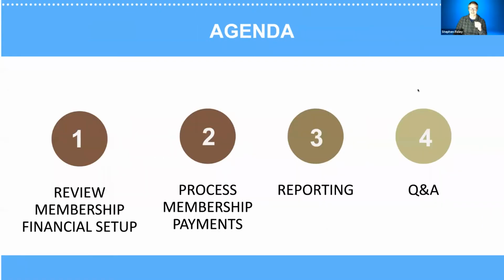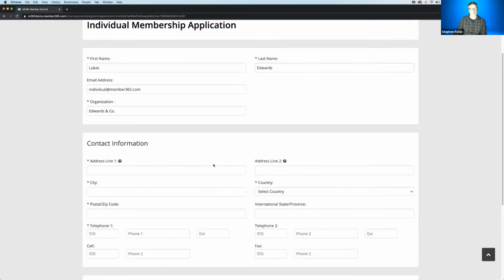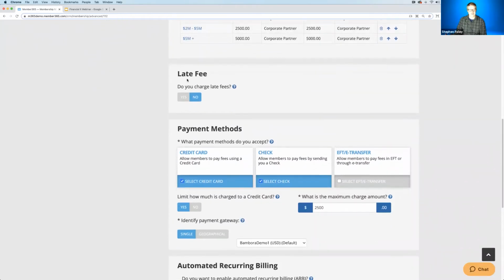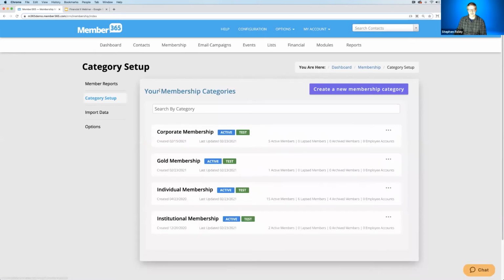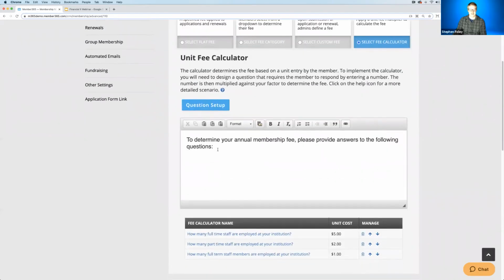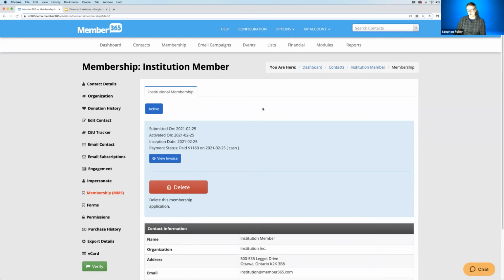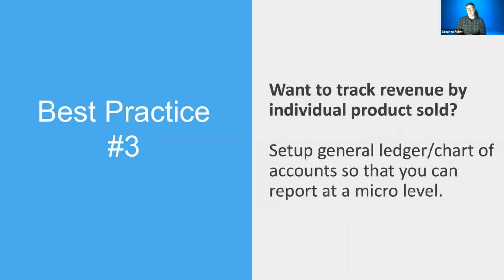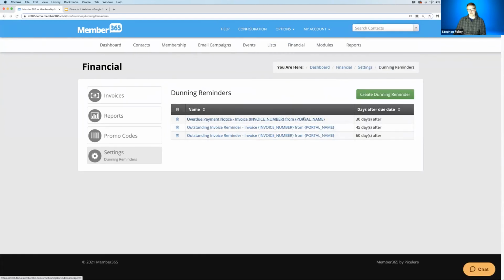Financial Basics Processing New Member Applications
In part two of financials, our Success Coach will walk you through the financial settings when process membership applications.